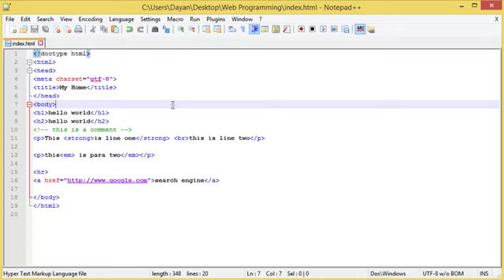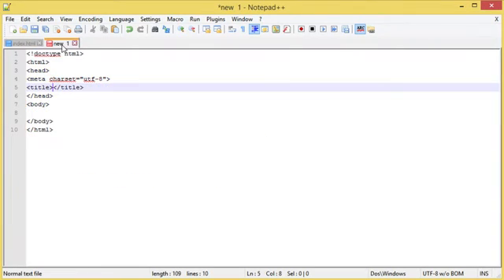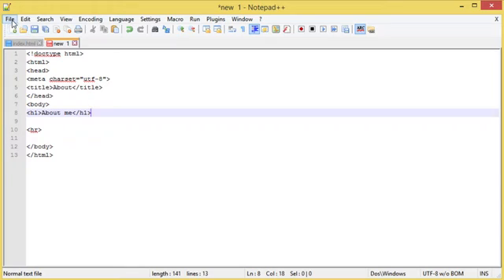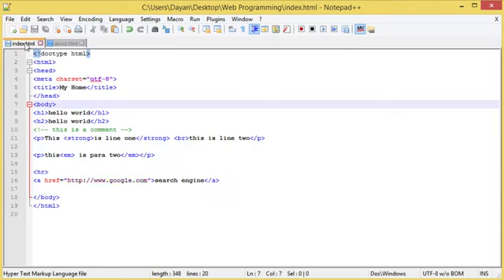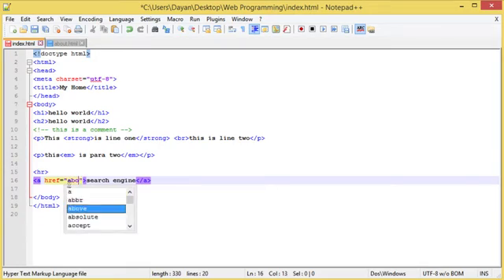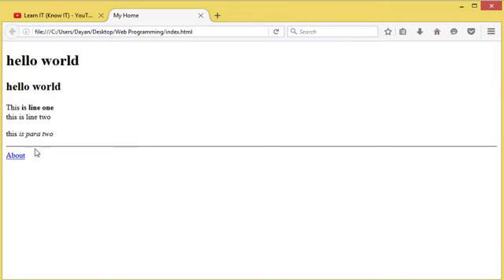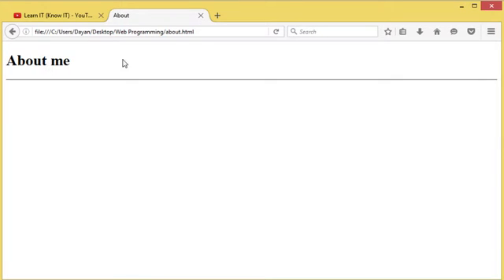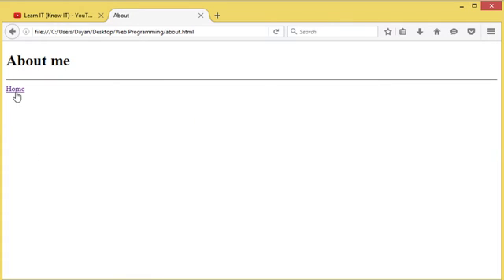09 - HTML - Internal Links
In this video we look at links within the same website